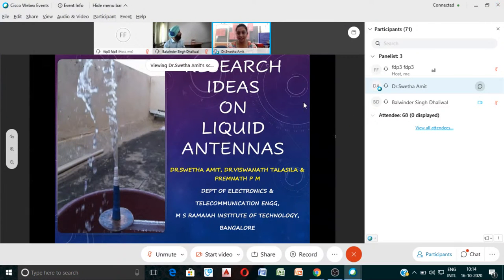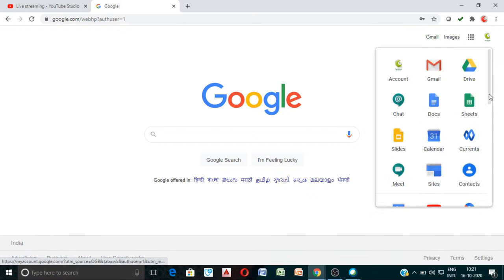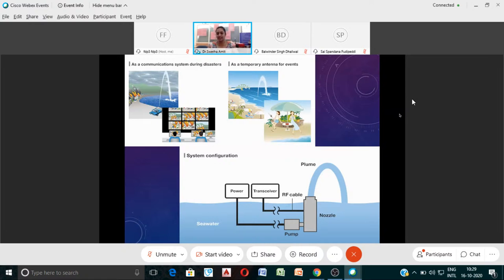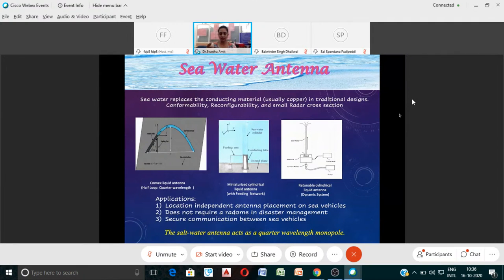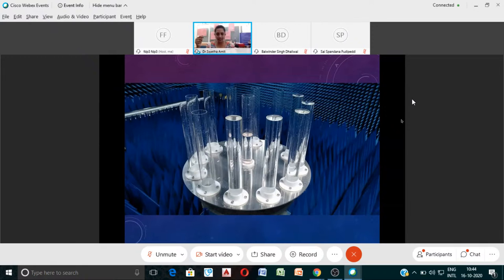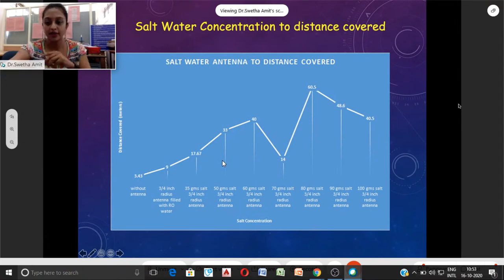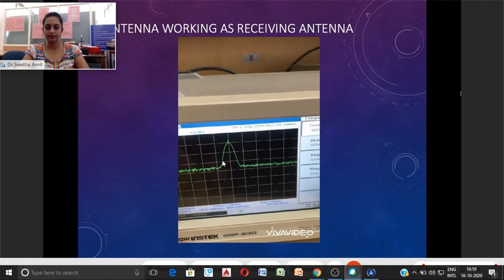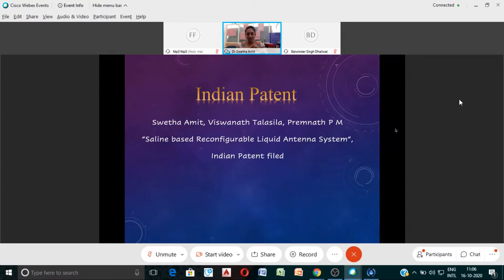Flexible and Wearable Antennas